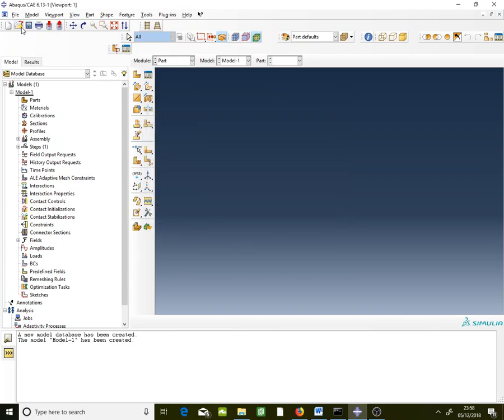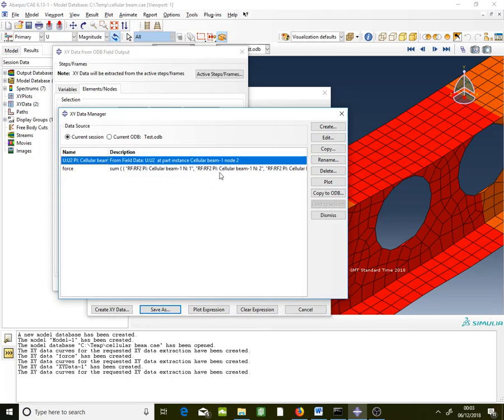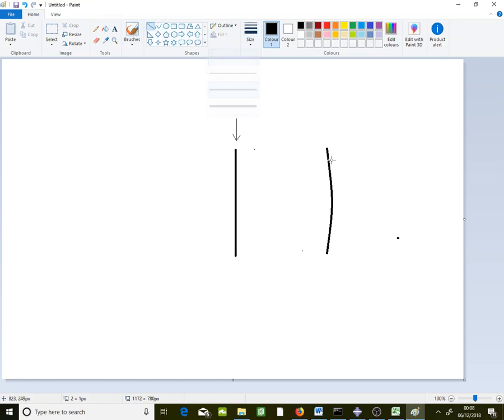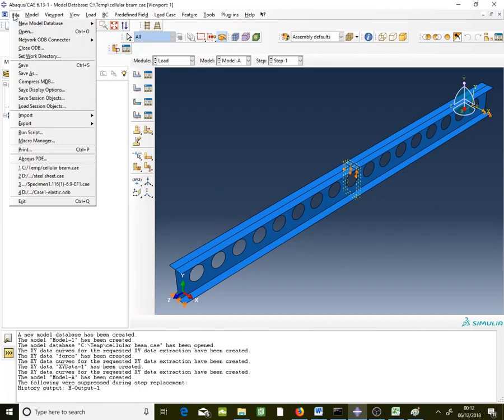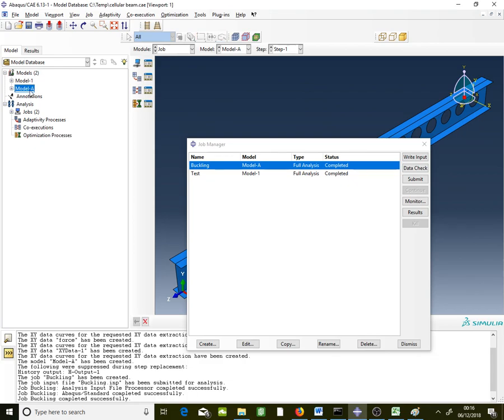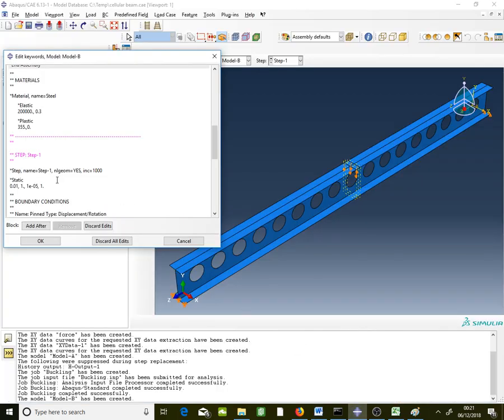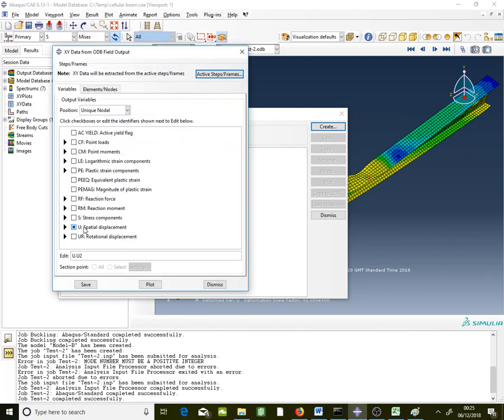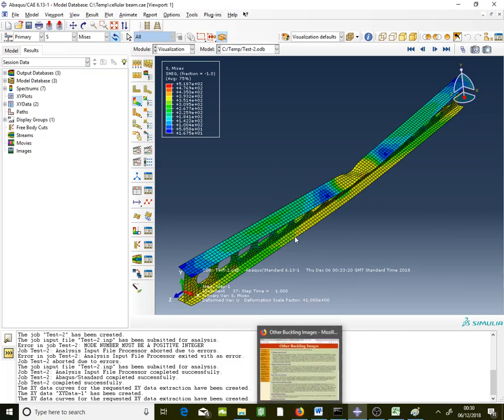Lateral Torsional Buckling of Cellular beam with imperfections- Part 2